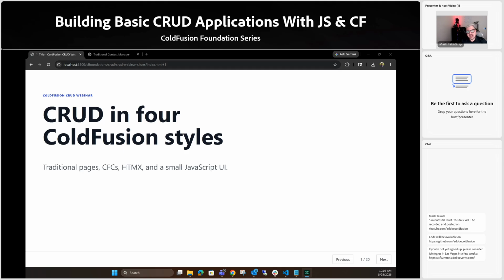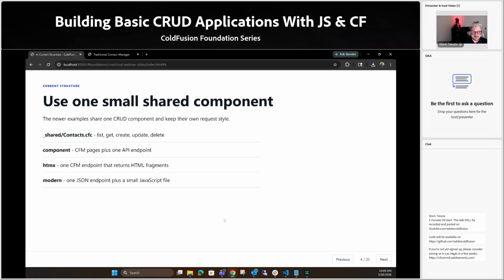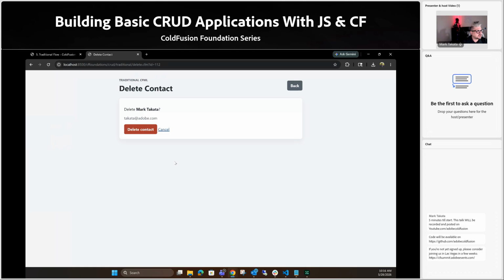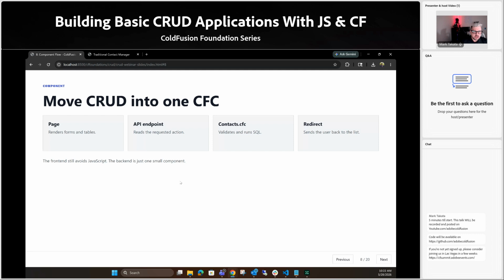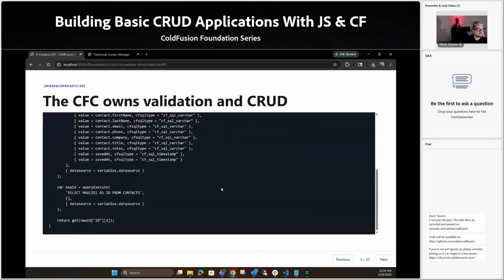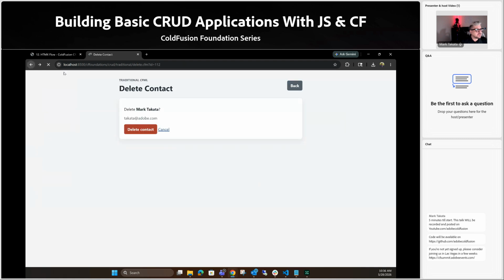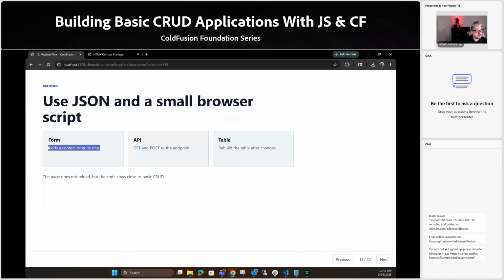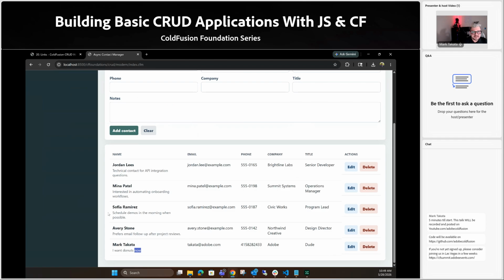ColdFusion Foundations – Building Basic CRUD Applications With JavaScript and ColdFusion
Join Mark Takata, Senior Technical Evangelist for Adobe ColdFusion, for a hands-on session on building straightforward CRUD applications with JavaScript and ColdFusion. We’ll walk through the essentials of creating, reading, updating, and deleting data using clean endpoints on the ColdFusion side and a simple, modern UI in the browser.